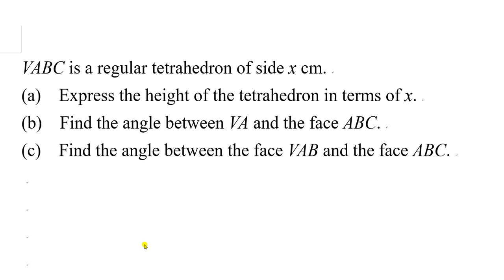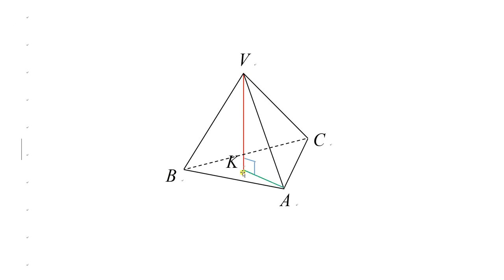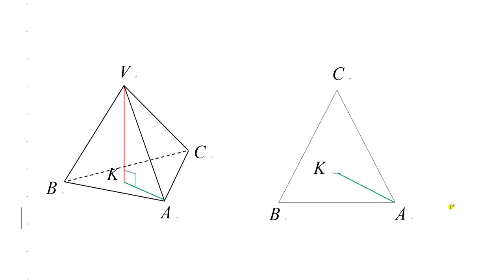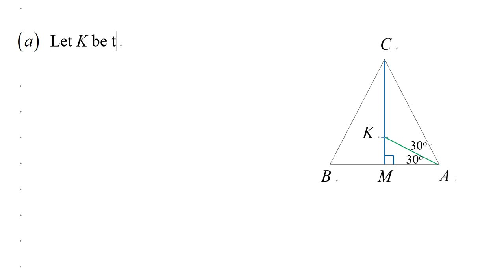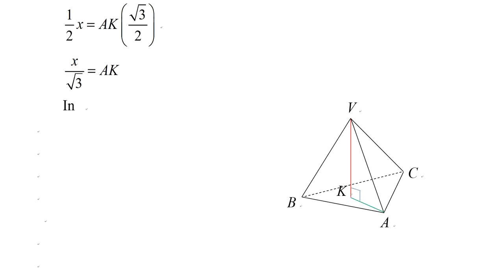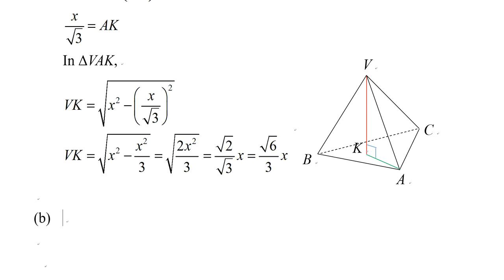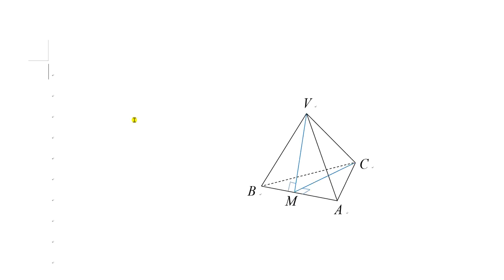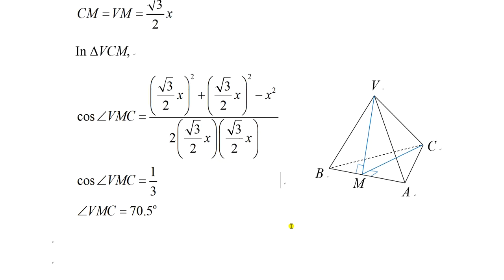Regular tetrahderon with length x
​ @Wai Yip LO